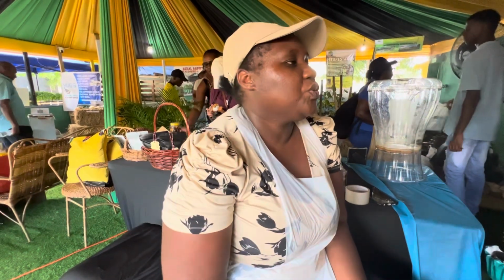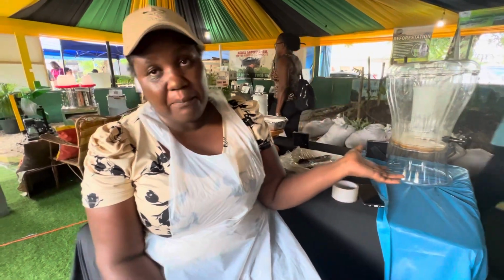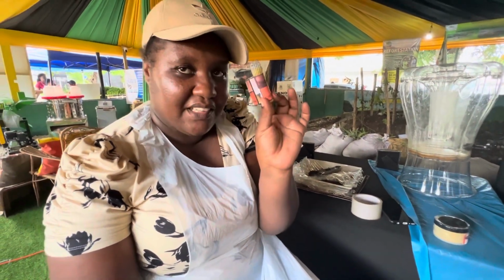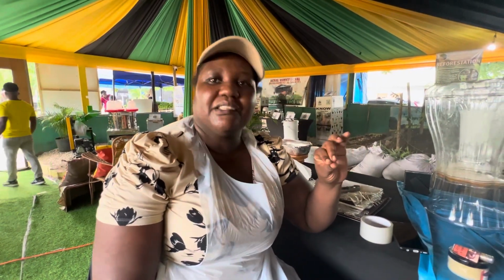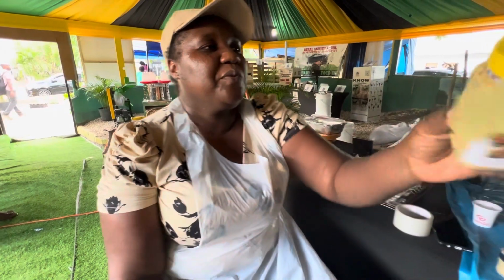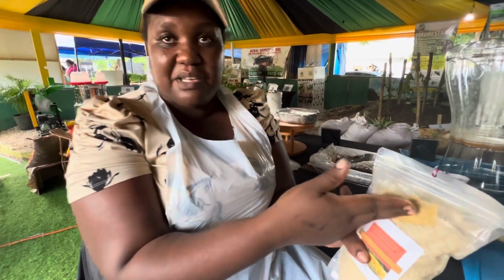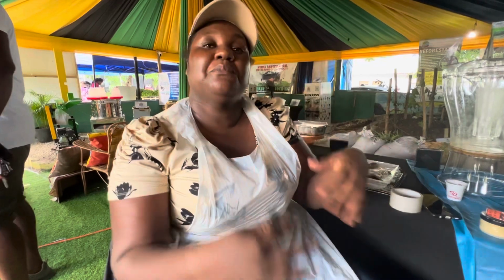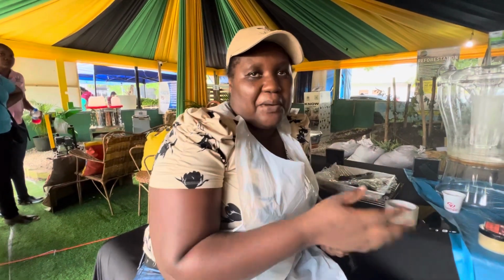ST. MARY PAVILION || Ms.White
"Welcome to the Jamaica Agricultural Society (JAS)!

The Jamaica Agricultural Society (JAS) is a prominent organization in Jamaica dedicated to promoting and advancing the agricultural sector in the country. It serves as a representative body for Jamaican farmers, agricultural workers, and individuals involved in agriculture-related activities.

The JAS was established in 1895 and has since played a crucial role in supporting the development of Jamaica's agricultural industry. Its primary objectives include advocating for the interests of farmers, facilitating the exchange of knowledge and information among agricultural stakeholders, and organizing events and programs to promote agriculture.

The JAS organizes the annual Denbigh Agricultural, Industrial, and Food Show, which is one of the largest agricultural exhibitions in the Caribbean. This event provides a platform for farmers, agribusinesses, and other stakeholders to showcase their products, services, and innovations.

Additionally, the JAS offers various services and programs to assist farmers, such as training workshops, access to financing options, and technical support. It also engages in policy advocacy to ensure that the interests of farmers are represented in national agricultural policies and legislation.

Overall, the Jamaica Agricultural Society plays a vital role in supporting and promoting the agricultural sector in Jamaica, working towards the goal of sustainable agricultural development and food security in the country.